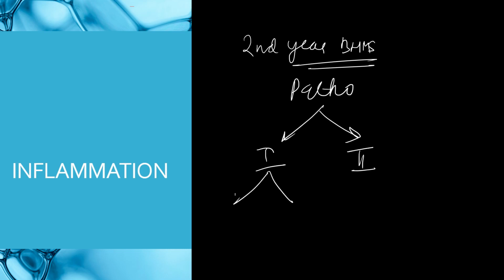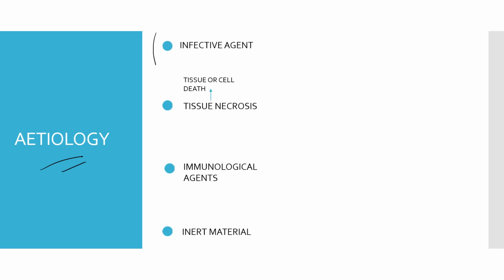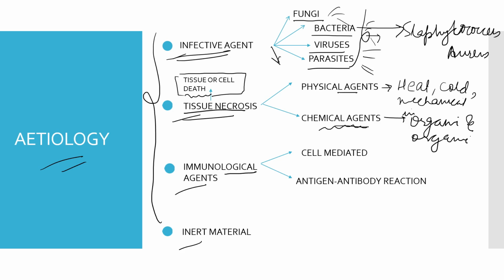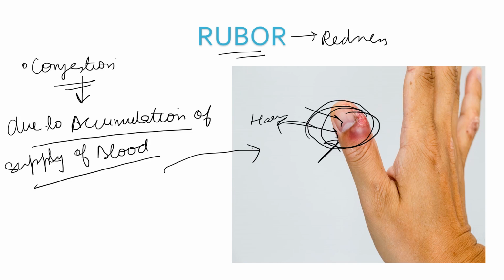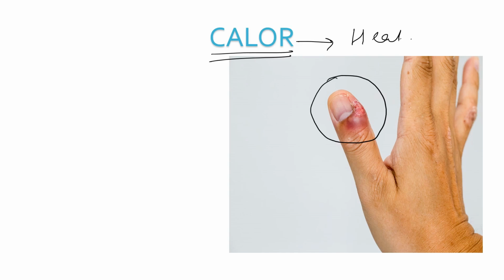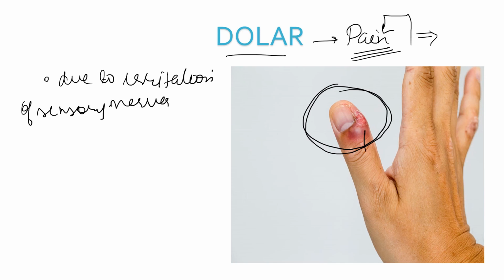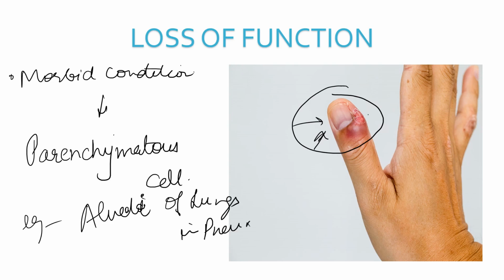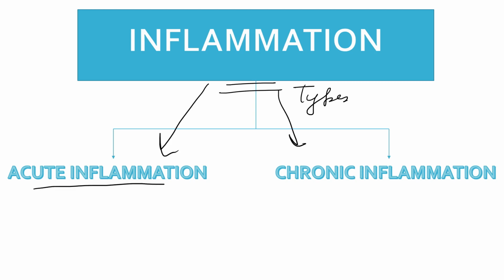INFLAMMATION | PART-1 | PATHOLOGY | BHMS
GENERAL PATHOLOGY
Topics Discussed
0:00 Introduction
2:06 Aetiology
4:36 Sign of inflammation
13:16 Types of inflammation